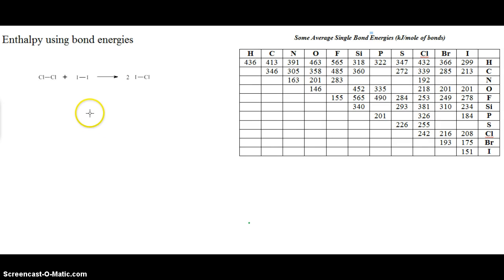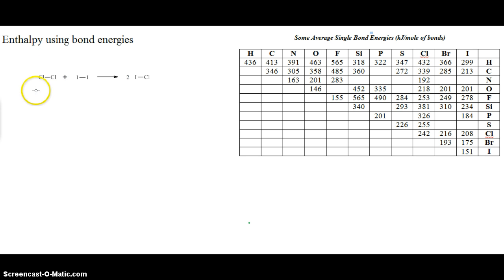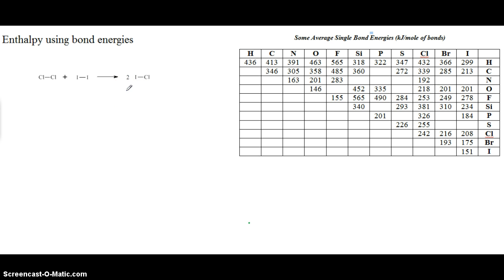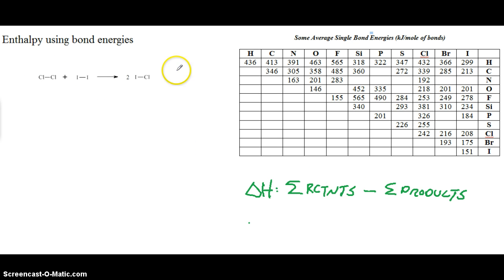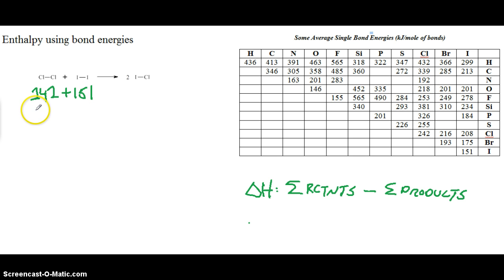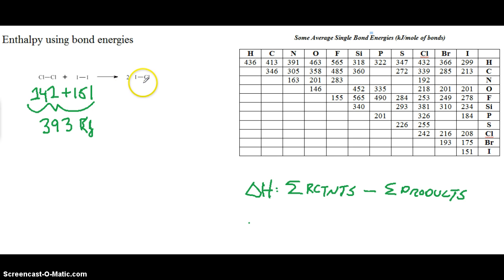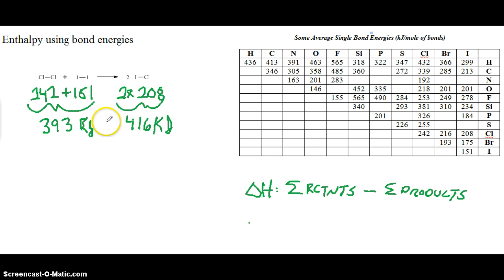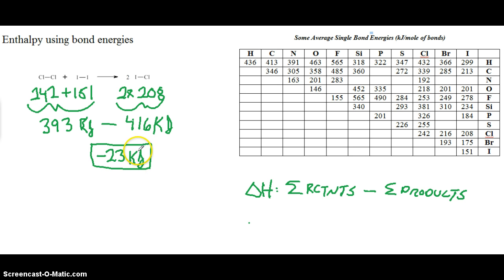Enthalpy using bond energies